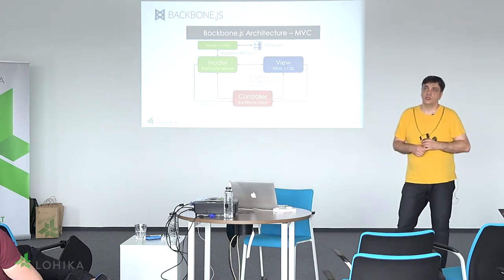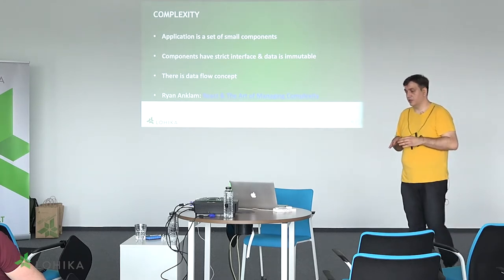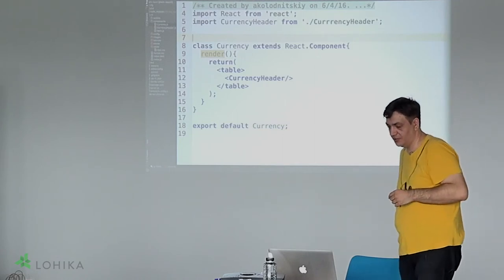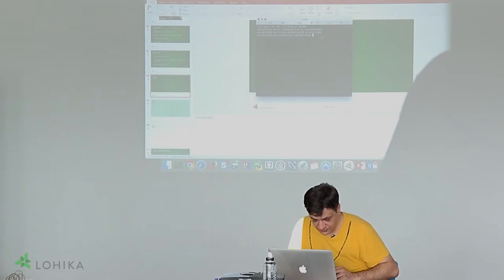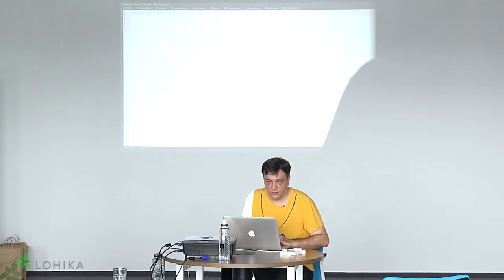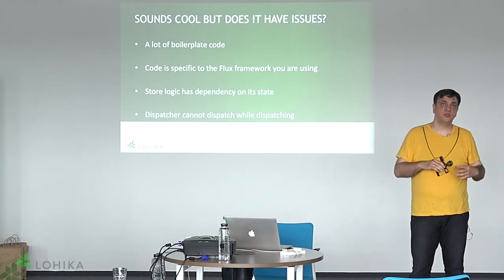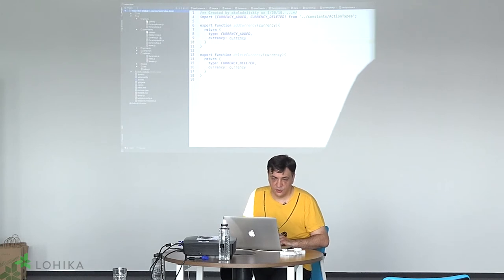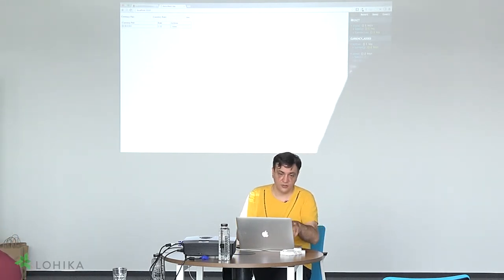Front-End Morning@Lohika Part 1 @Cluj-Napoca, Romania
React. Flux. Redux from Andrey Kolodnitsky

Do you know what React is all about? Do you know what is the difference between Flux/Redux and why Redux is so cool? During the talk, Andrey Kolodnitsky covered those questions and provided a live demo of its coolest features.